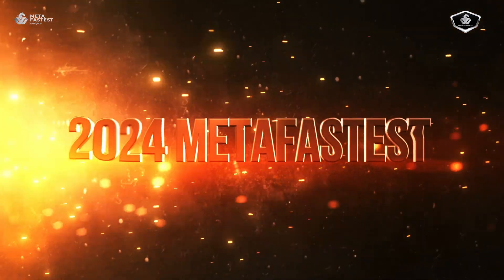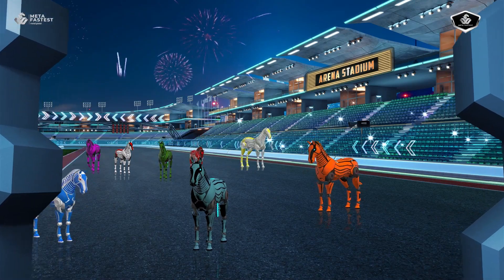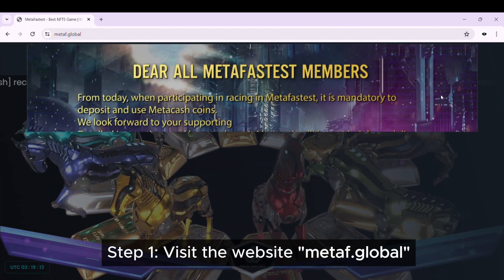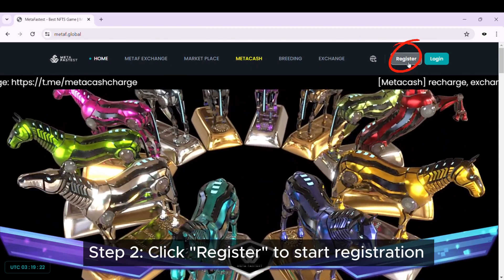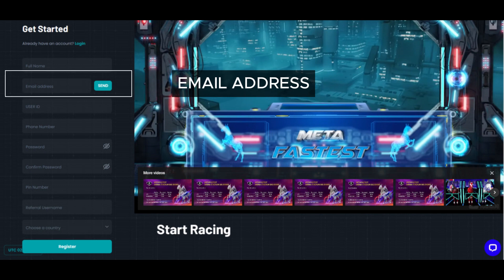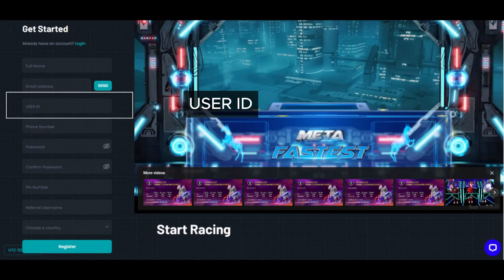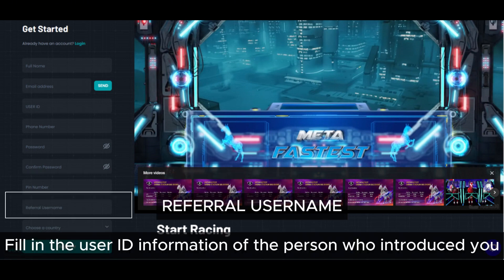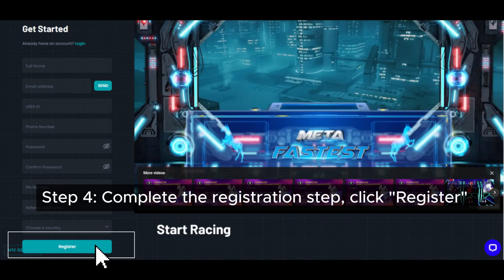Register New Member 2024 English version (One Minute)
Step-by-step tutorial walks you through the new member registration process. - Get your foot in the door by buying at least 1 NFT horse and start breeding it and very soon you will fund yourself with a full stable. With a maximum minting of only 1 million NFT horses, the price could easily go 10x, 100x, or maybe even 1,000x!!!